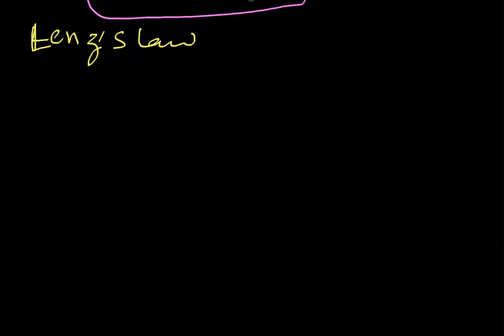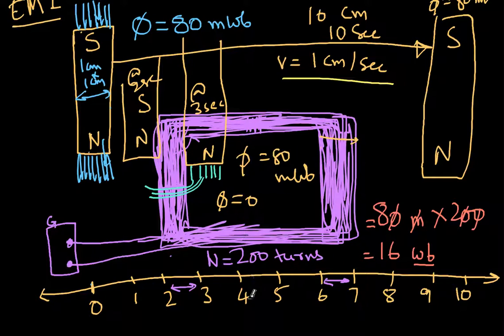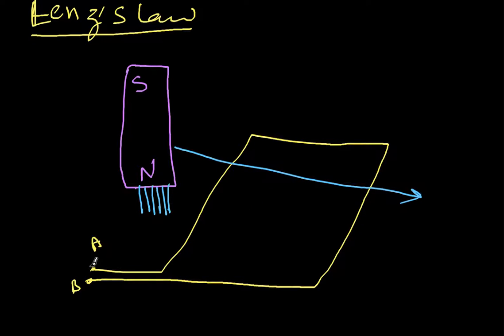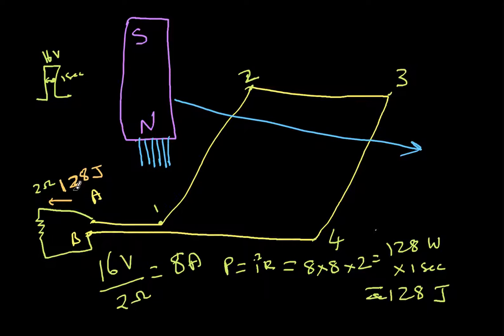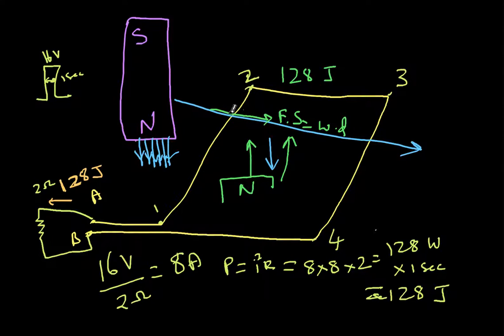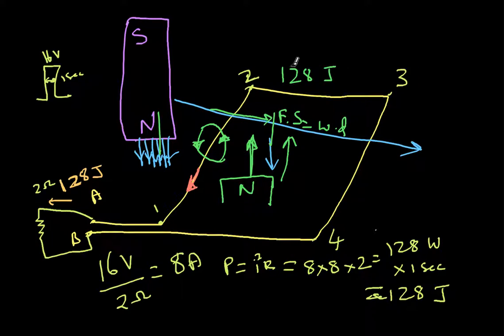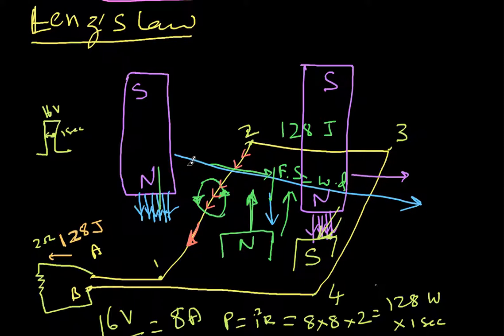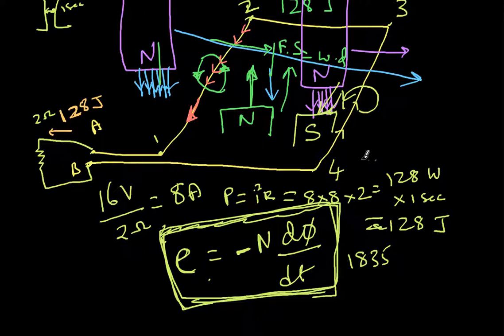EMI3 - Lenz law to determine the direction of induced emf